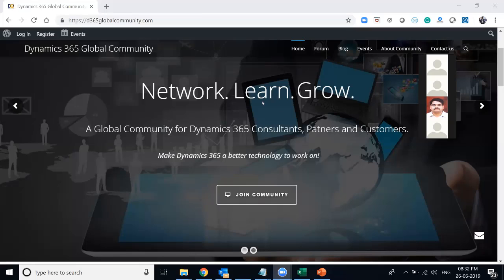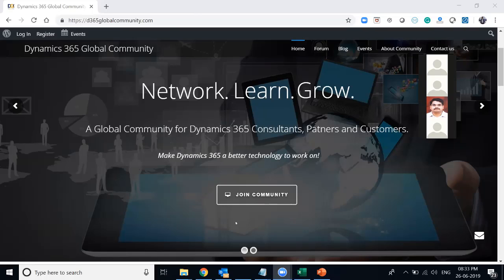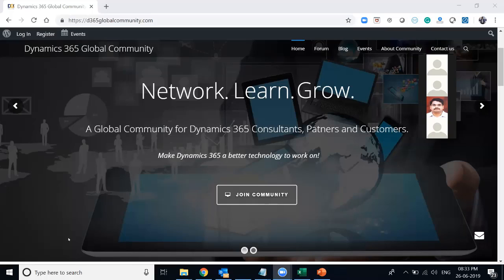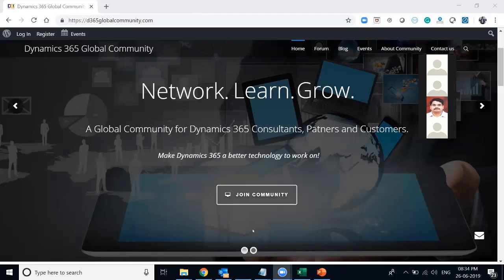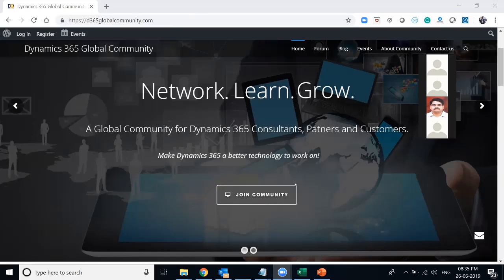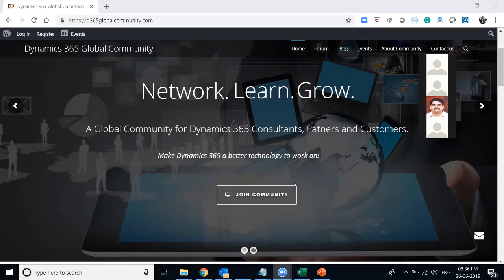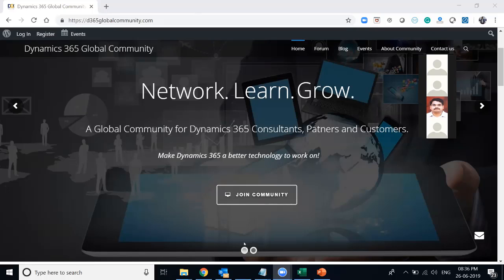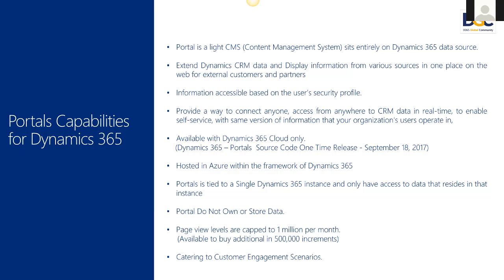Episode-9 Working with Dynamics 365 Portals - Part 1 | Expert connection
Episode:9

Topic: Working with Dynamics 365 Portals - Part 1

Speaker: Sudip Chakrovorty ( Dynamics 365 Solution expert)